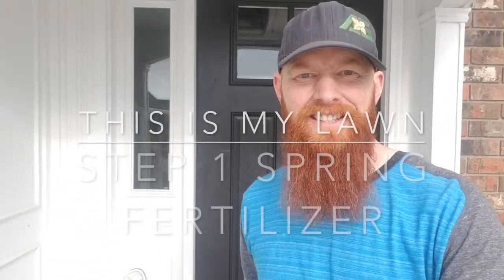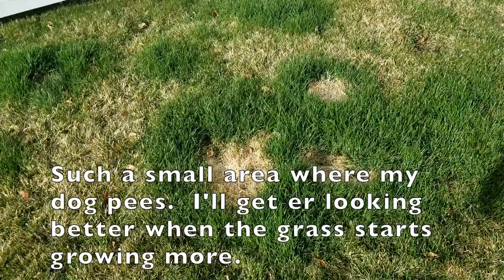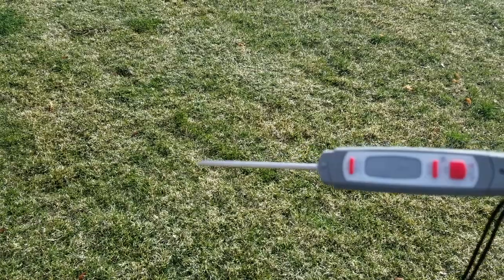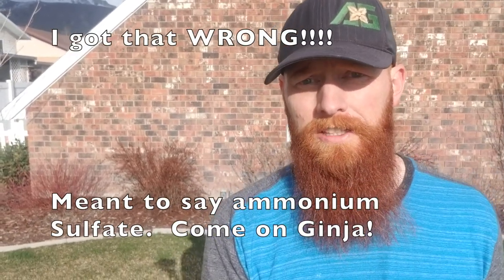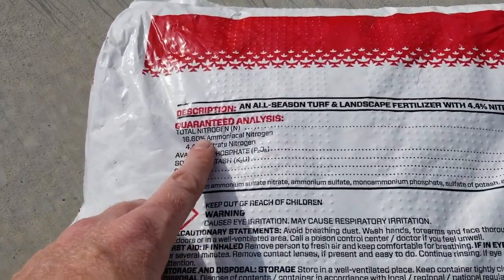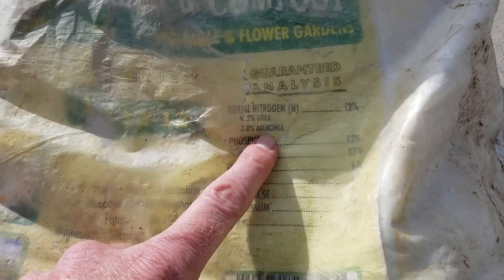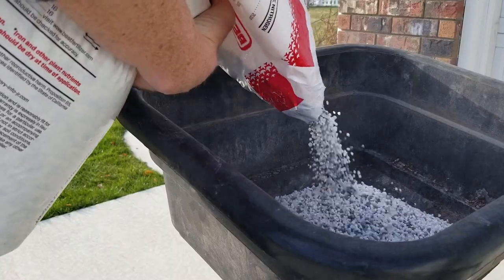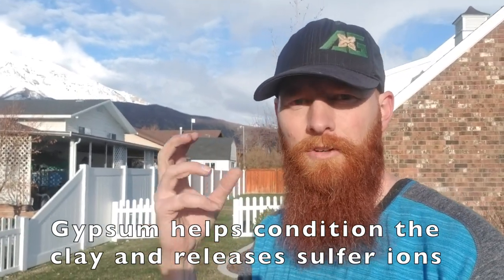Ginja's spring lawn care fertilization. 2019 Spring lawn care step 1 This is My Lawn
Lawn Tools
🛒 Spyker 50 lb Push Spreader
Amazon (PAID LINK)

Soil Conditioners
🛒 Gypsum for ph above 6.5
🛒 Lime for ph below 5.5
Amazon (PAID LINK)
🛒 Granular Humates
Amazon (PAID LINKI)

Micronutrients
🛒 Best Brand Ammonium Sulfate 21.0.0

Fertilizer
🛒 Propeat Fertilizer

This is My Lawn 2019 E1
Todays focus is getting the soil microbes moving and in return getting the grass to grow.

Focusing on the right source of nitrogen is key.  My soil temps are hovering between 48 and 51 degrees.

Our three sources of Nitrogen are;

Ammonium
Nitrate
Urea

I'm avoiding use of urea because the bacteria that breaks it down doesn't manifest as much in colder soil temps.  I'm using an ammonium sulfate because my ph sits around a 7.5.  this will decrease ph temporarily and cause the grass to grow.  The soil will also experience some temperature rise which will also help the grass to grow.

The product I chose is by simplot, Nitro King.  It's a 21.2.4 with 2% iron.

I also choose a soil conditioner made of gypsum soil and humates.  Increasing the carbon and introducing calcium will help soil microbe activity, water retention, and oxygen transfer through the soil.  The calcium will also help hold the clay molecules open and condition the soil.

I felt the phosphorus levels in the mix were too low so I also used a small amount of 12.12.12 to boost the K levels.